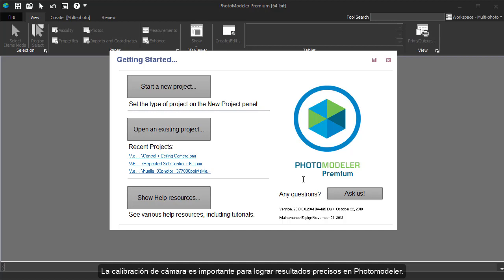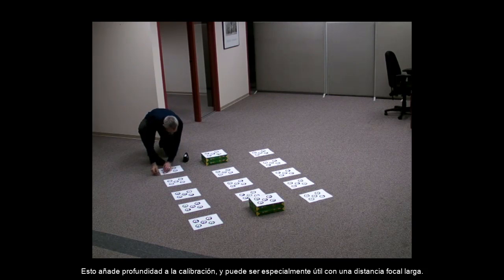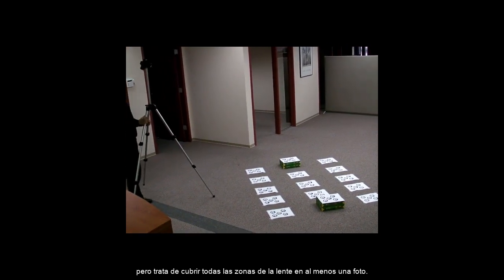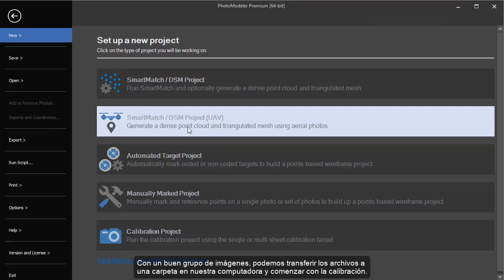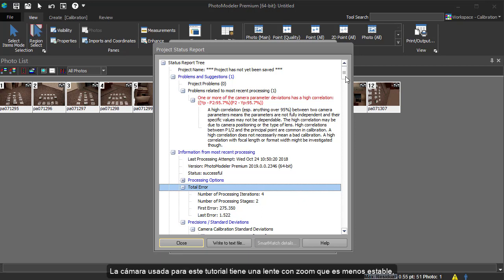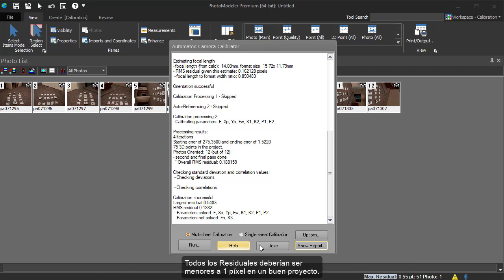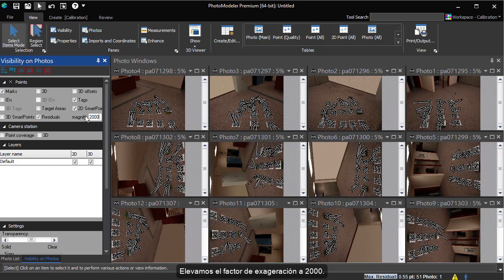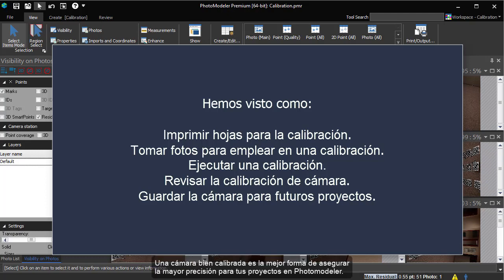Calibración de Cámara con Photomodeler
Tutorial del Photomodeler subtitulado en español
Proceso de Calibración de Cámara con el sistema de hojas múliples.